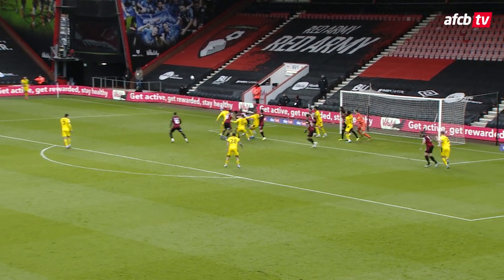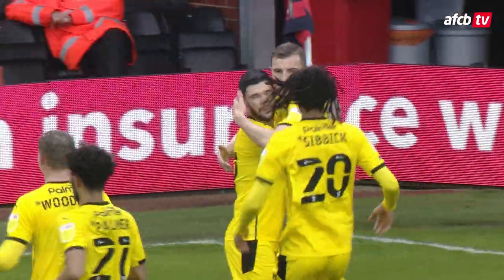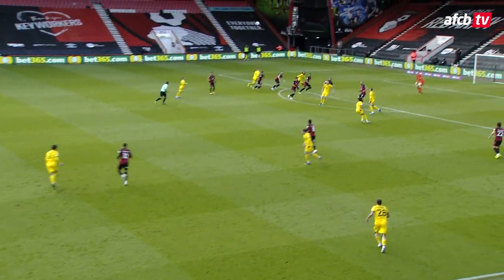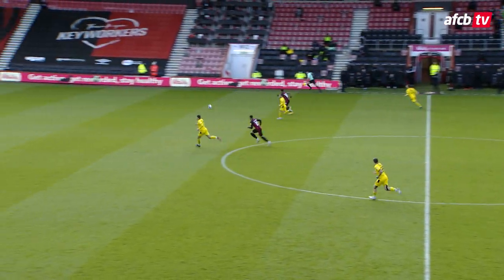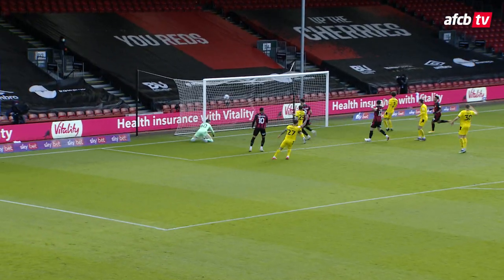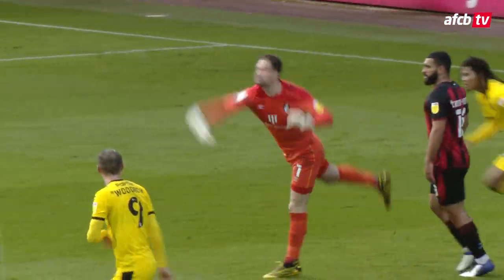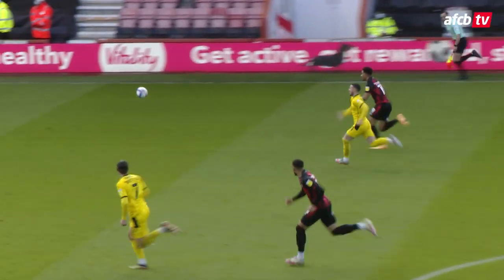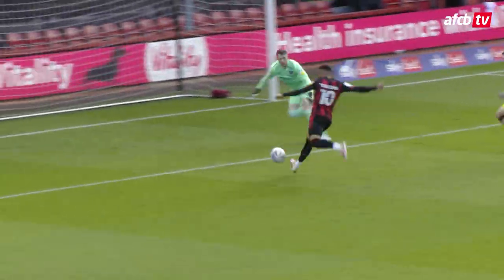Ground lost in Tykes battle | AFC Bournemouth 2-3 Barnsley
The goals from Vitality Stadium as the Cherries fell to a 3-2 defeat to Barnsley.

Don't forget to listen to the Official AFC Bournemouth Podcast, with all the episodes available on all podcast platforms and YouTube ➡️